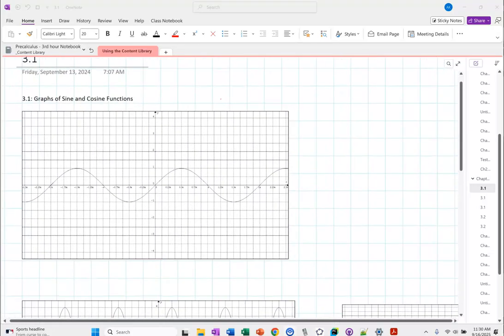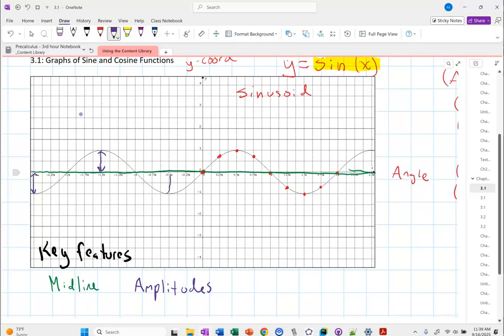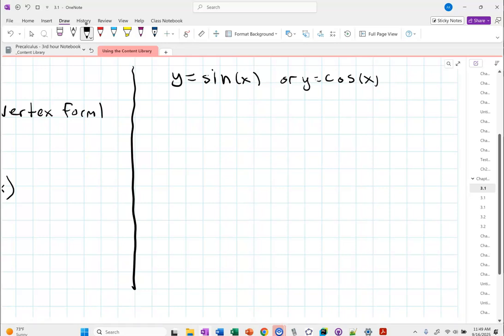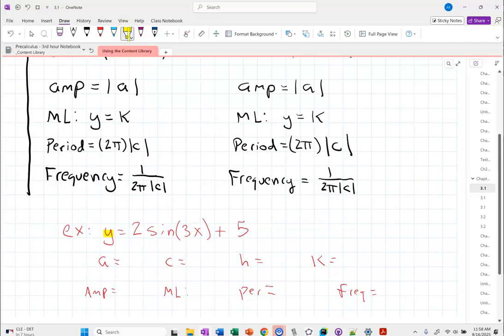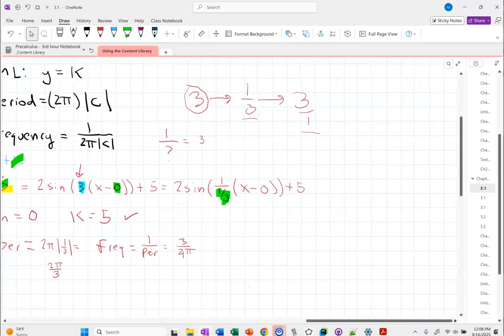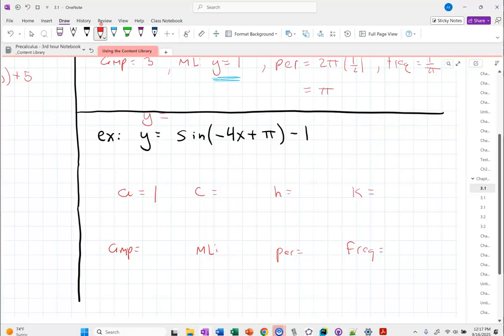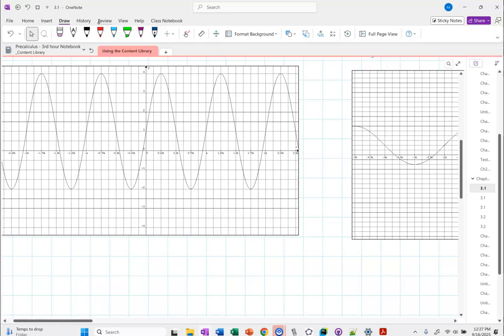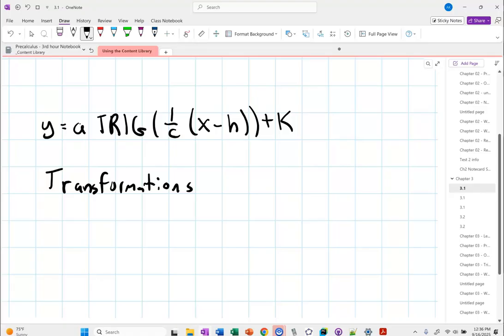9/16/25 PC - 3rd hour